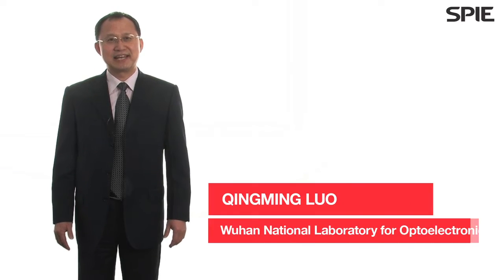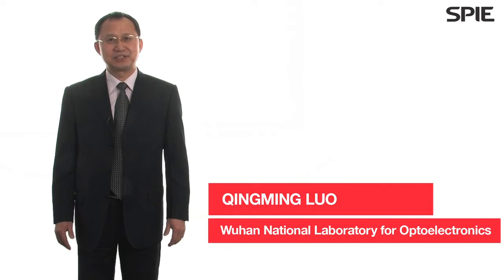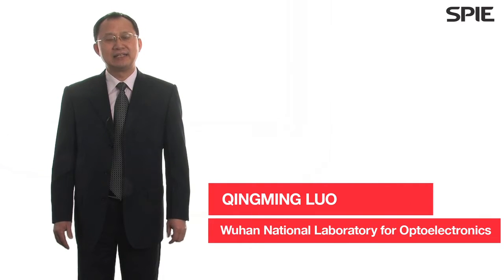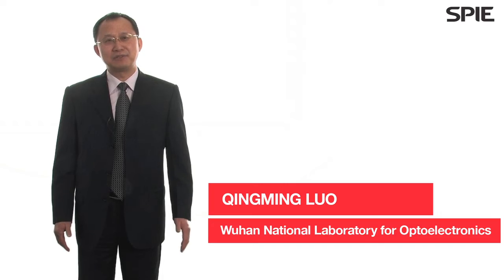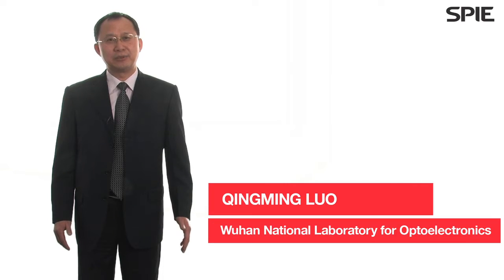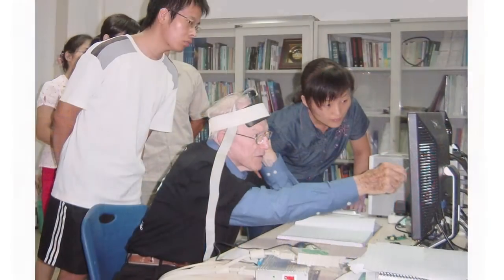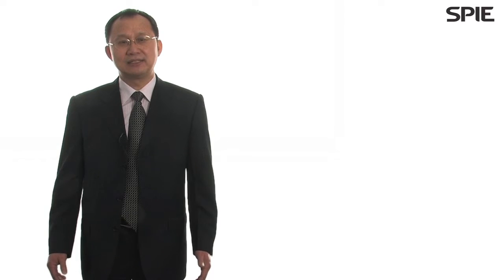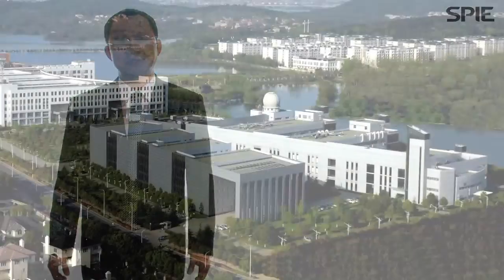Qingming Luo: Biophotonics research at Wuhan's Britton Chance Center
Inspired by the innovative teaching style of its namesake, Wuhan's center for biomedical photonics is a key source of developing researchers in the field.

Qingming Luo is director of the Britton Chance Center for Biomedical Photonics at Huazhong University of Science and Technology in Wuhan, China. He is also Executive Deputy Director of the Wuhan National Laboratory for Optoelectronics.

His research interests include near-infrared spectroscopy, optical bioimaging, visible brainwide networks, and optical molecular imaging. He is a Fellow of SPIE, and received a 2011 Top 10 Science and Technology Progress Award for Chinese Universities, as well as numerous other national and provincial science awards in China.

Luo is the holder of 46 patents and has authored or co-authored 15 books and book chapters, and more than 150 refereed papers.